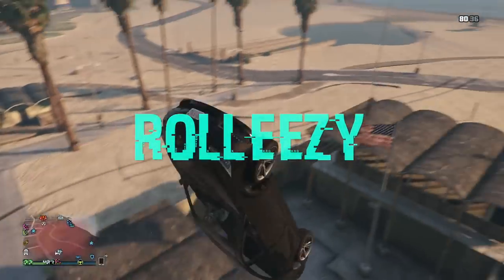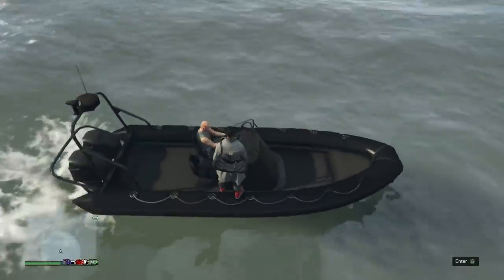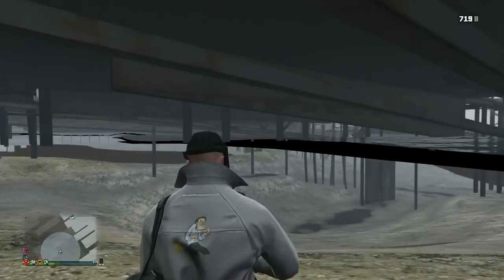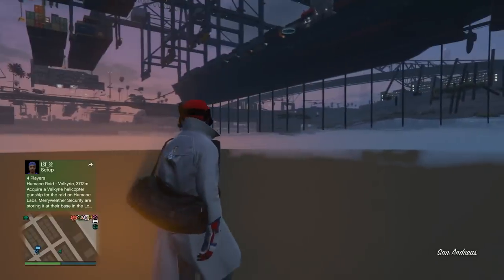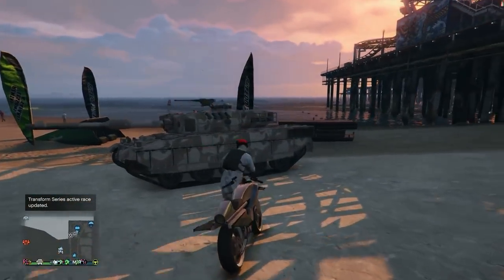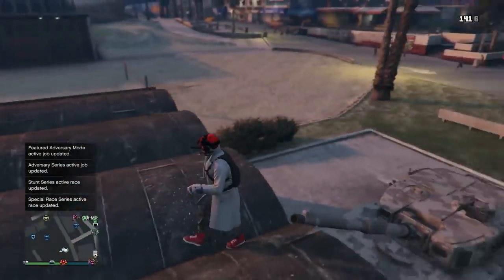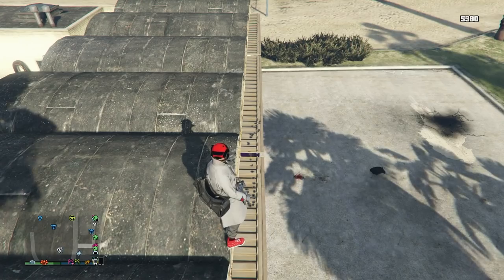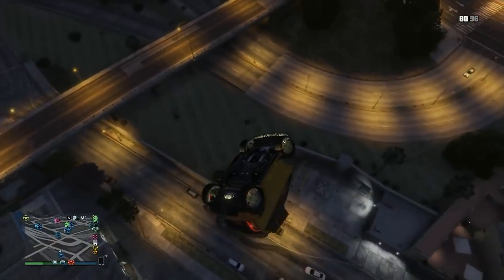*3 FUN GLITCHES*SOLO OTR GLITCH*HUGE LAUNCH GLITCH*UNDER THE MAP WALL BREACH*GTA 5 ONLINE 1.43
QUESTIONS?? REQUESTS?!?

FOUNDERS
SOLO OTR
Kj7822